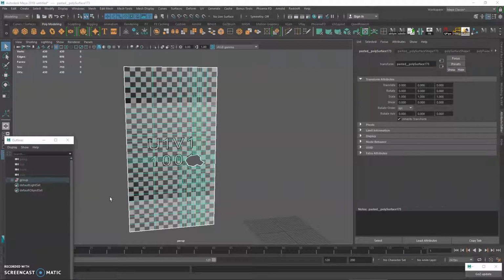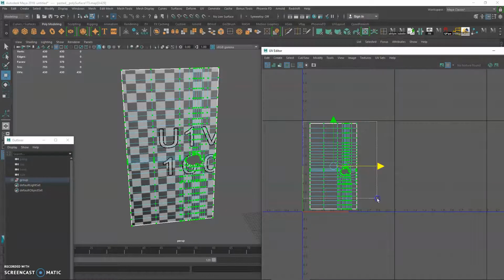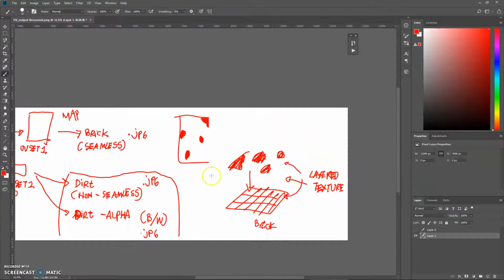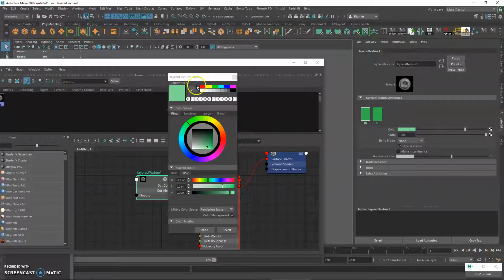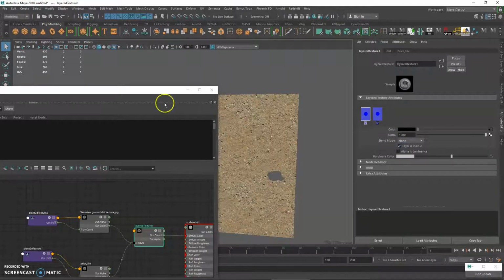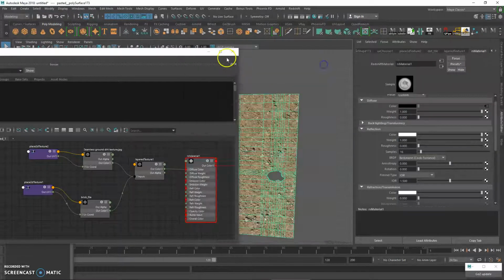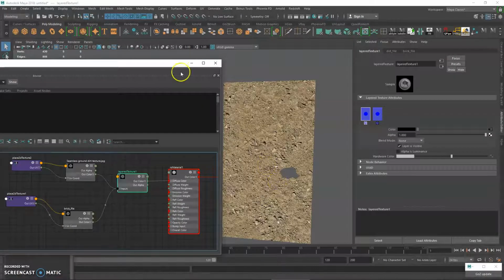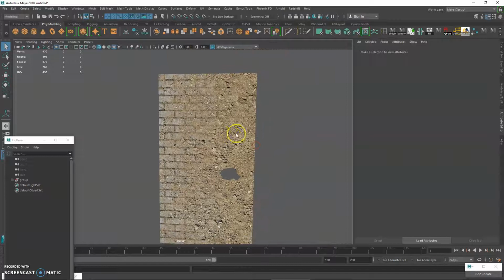02 How to uv map large object part 2